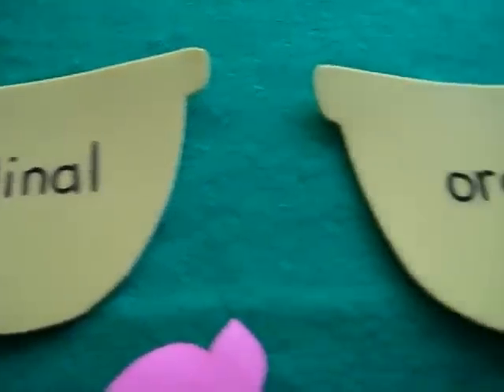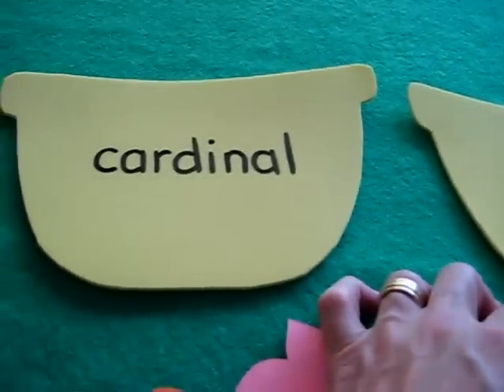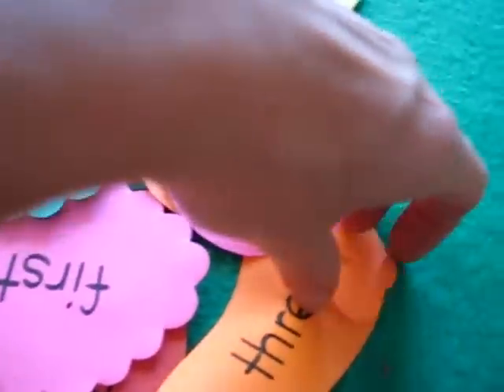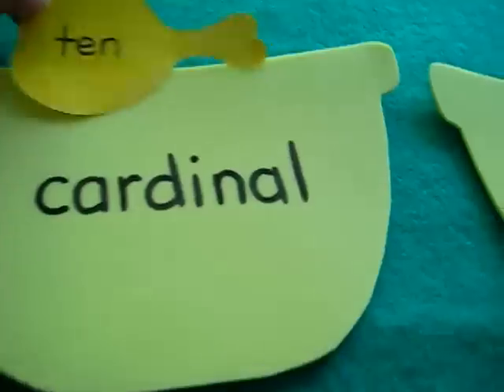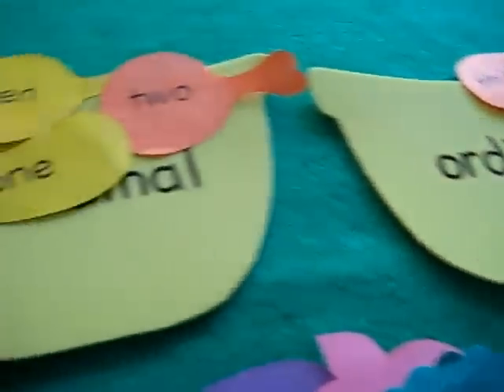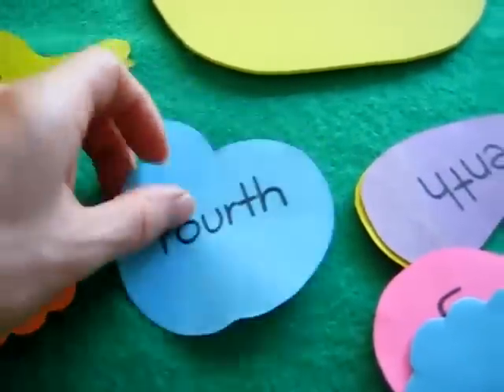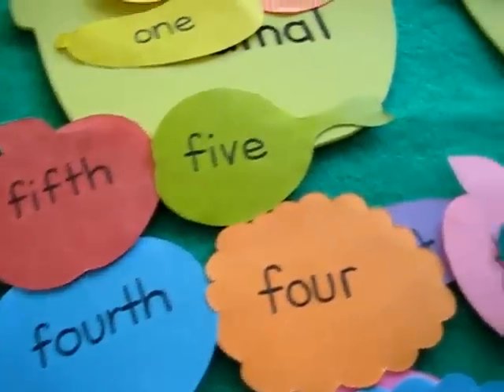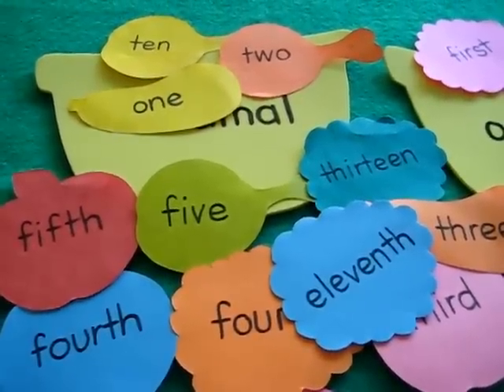Grade 1 - Math/Arithmetic, food theme: Categorize cardinal and ordinal numbers game.